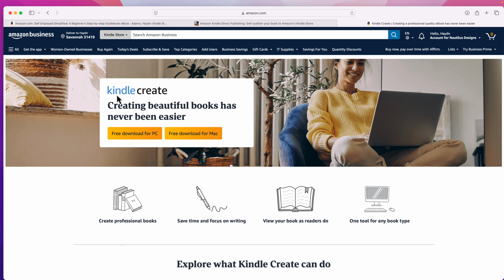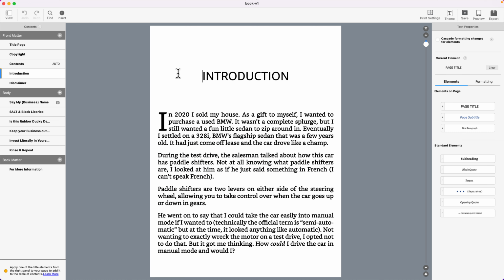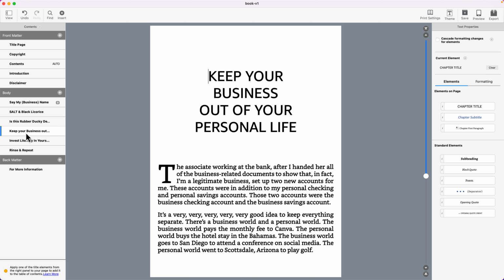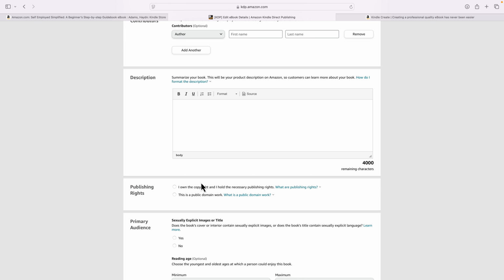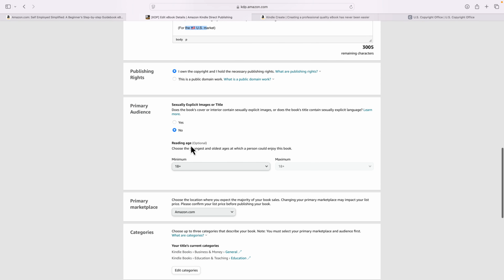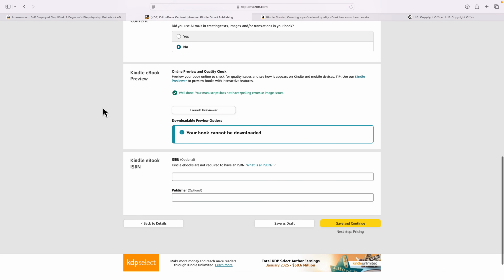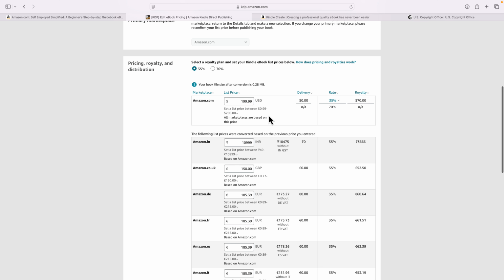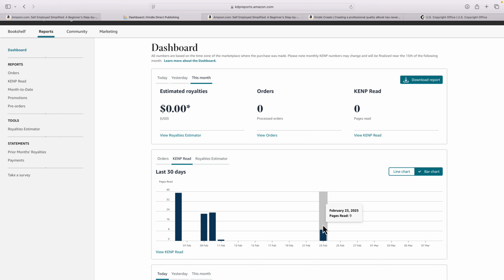How to Self Publish an eBook on Amazon (Step-by-step guide)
The eBook I successfully self published:

I'll walk you through how to self-publish a book on Amazon through Kindle Direct Publishing or KDP. We'll be using the free Amazon application called Kindle Create

If you successfully published an eBook, drop it in the comments.